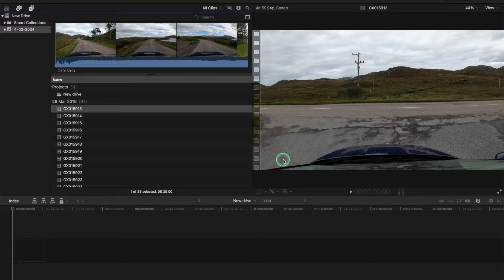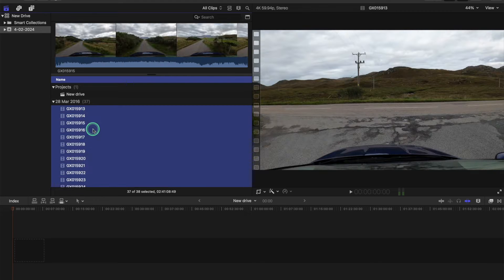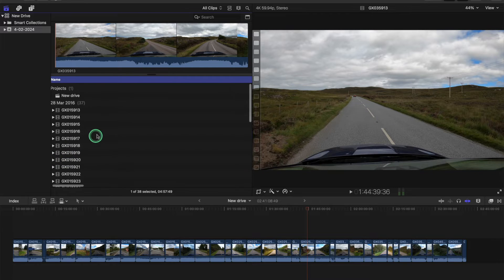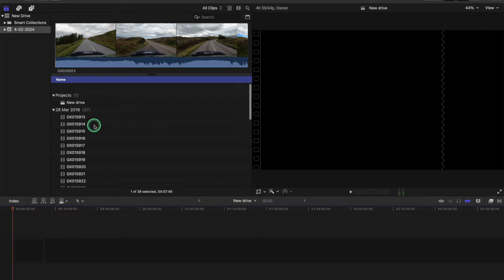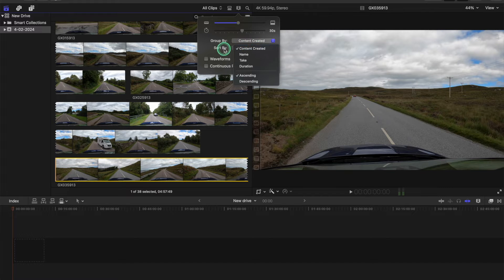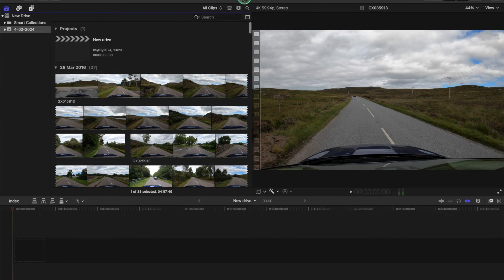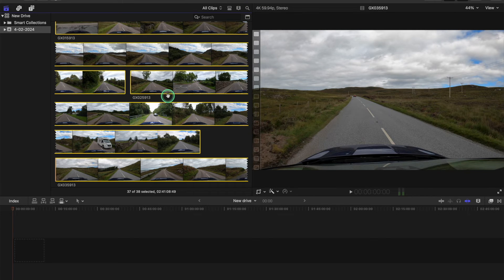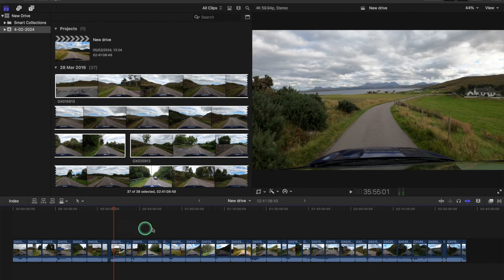How to SORT FILES in the CHRONOLOGICAL order in Final Cut Pro X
If you are struggling to organise your files in the correct order in Final Cut Pro then this the video for you.  Save time by using this trick before you import your files into your project timeline.